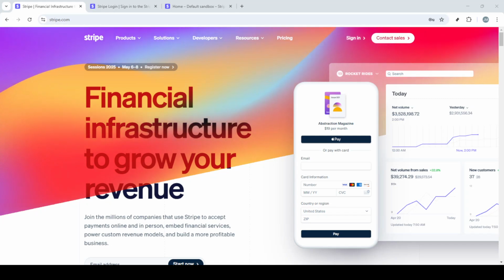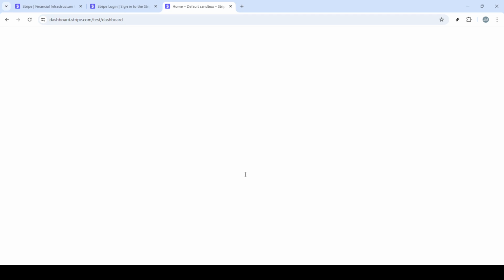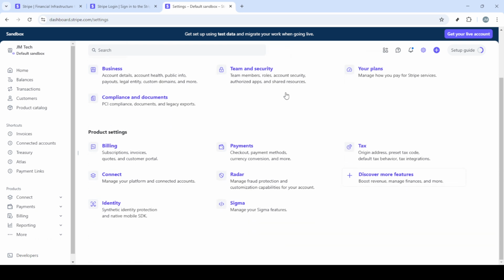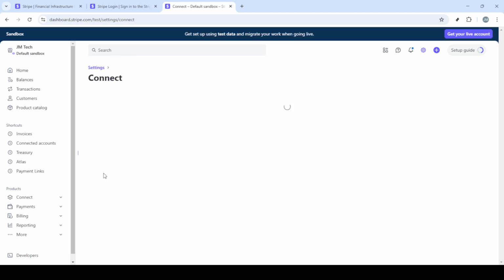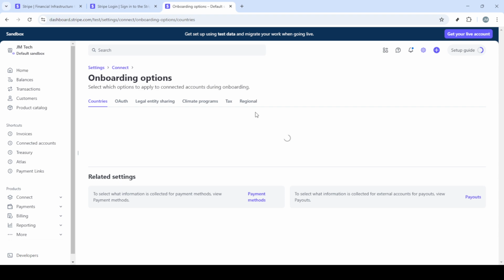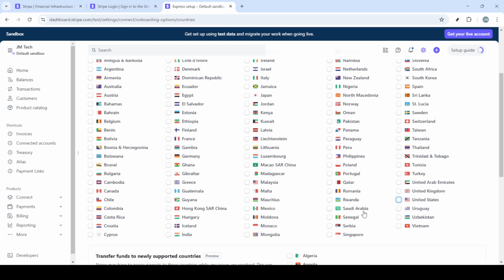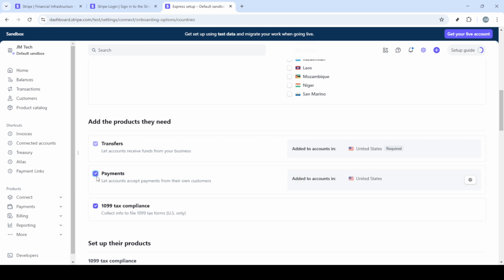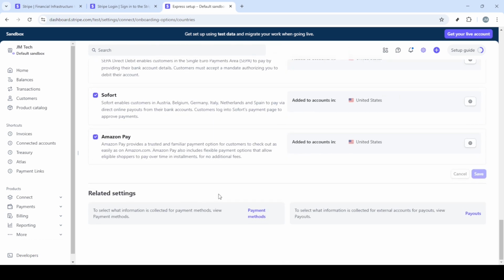How to Create Stripe Express Account Easy [2025 Full Guide]